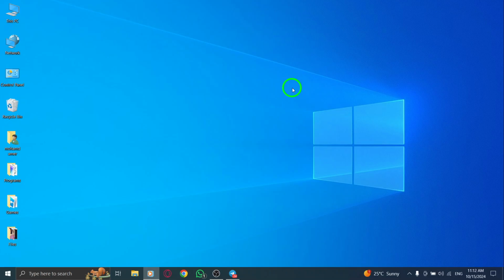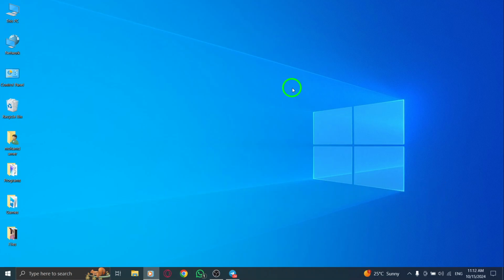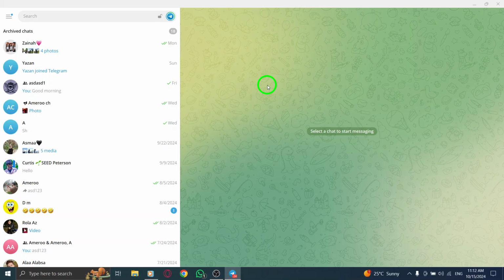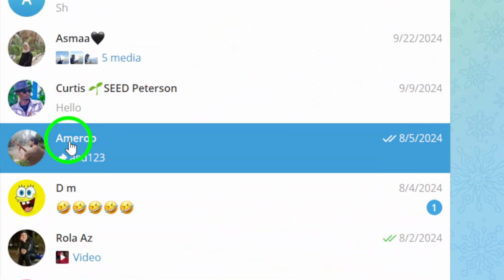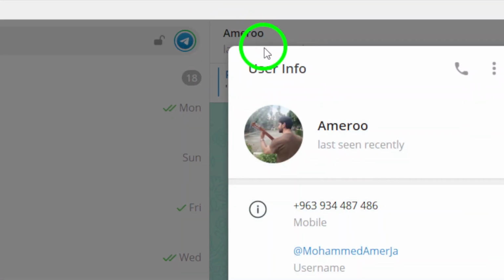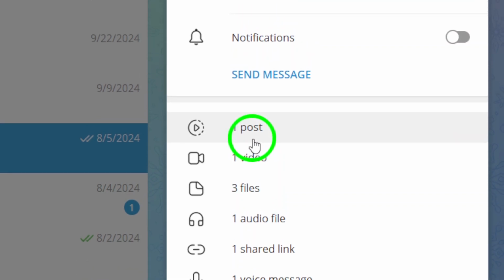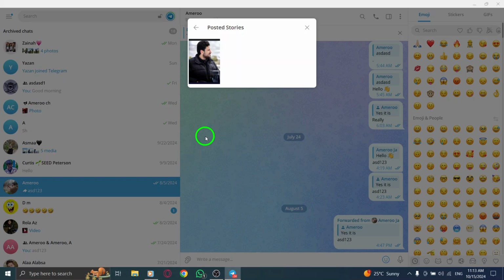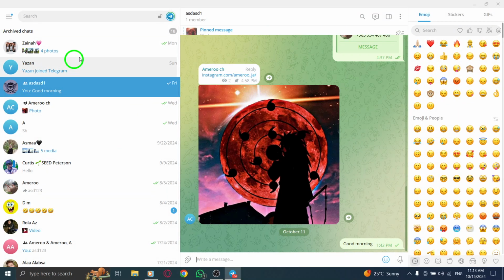How to View All Shared Photos On Telegram App On PC (New Update)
Learn how to view all shared photos in the Telegram app on your PC with this straightforward guide. Discover how easy it is to find your favorite images with just a few clicks.

Steps:
1. Open Telegram
2. Find the chat you want, and open it.
3. Click on the chat name.
4. Click Photos.

Chapters:
00:00 Intro
00:12 Soultion
01:05 Outro